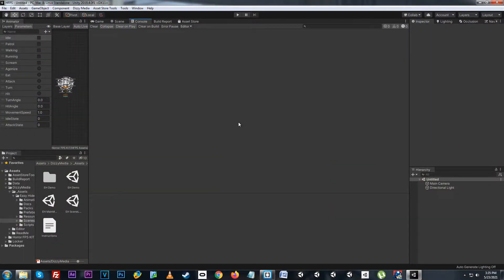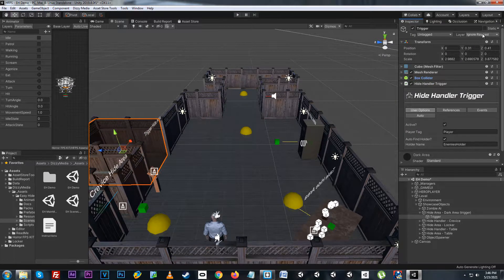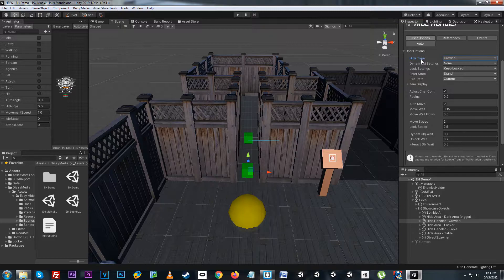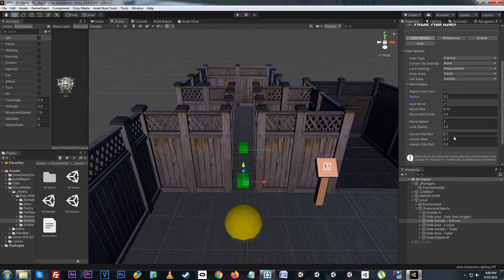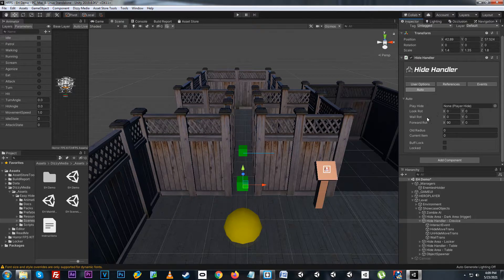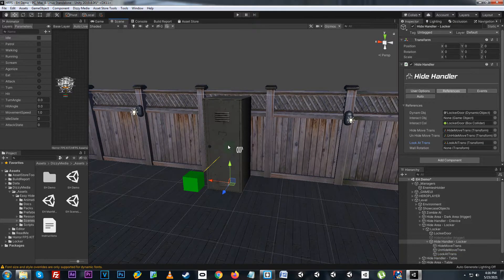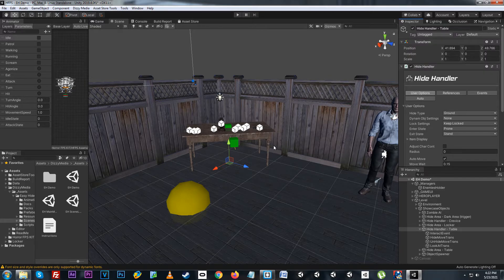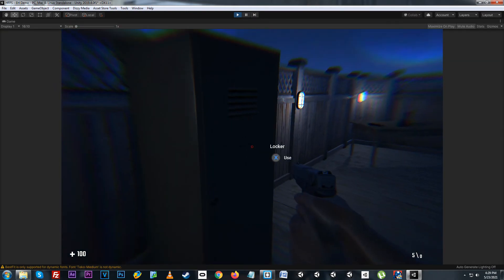Easy Hide for Horror FPS Kit - Quickstart Tutorial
Easy Hide for HORROR FPS KIT is a flexible and easy to use hiding system that allows you to create all kinds of hiding places!

Easy Hide has now been replaced by Components for Horror FPS Kit!

Index:

0:00 Intro
0:16 Initial Setup
1:11 Demo Scene
1:28 Hide Area - Trigger Area
2:50 Hide Area - Crevice
7:03 Hide Area - Locker
8:56 Hide Area - Under Table
10:06 Working Examples
12:28 Outro